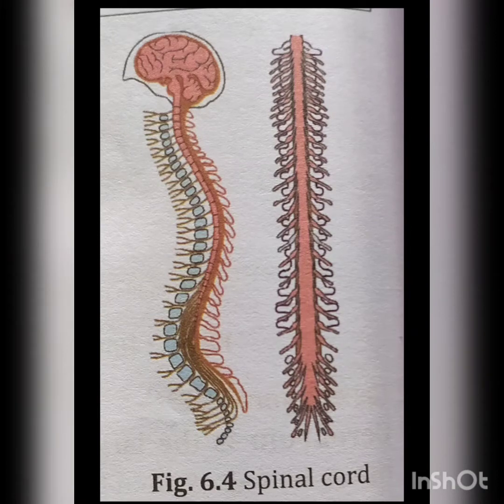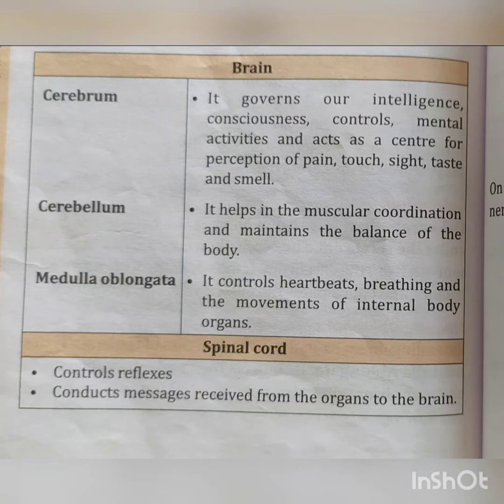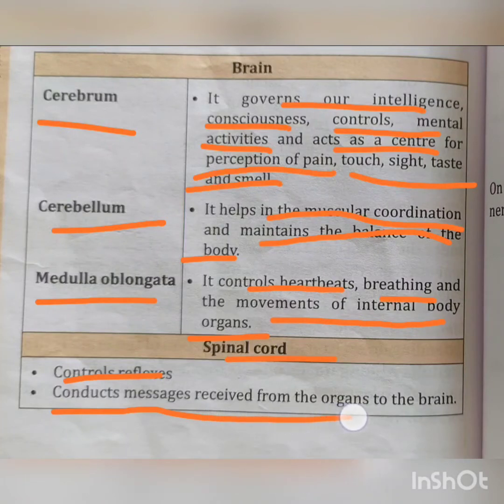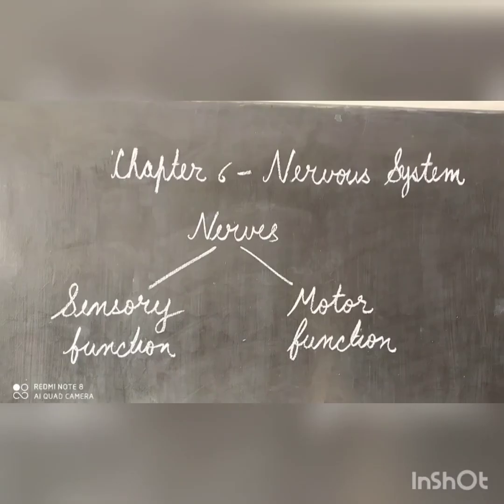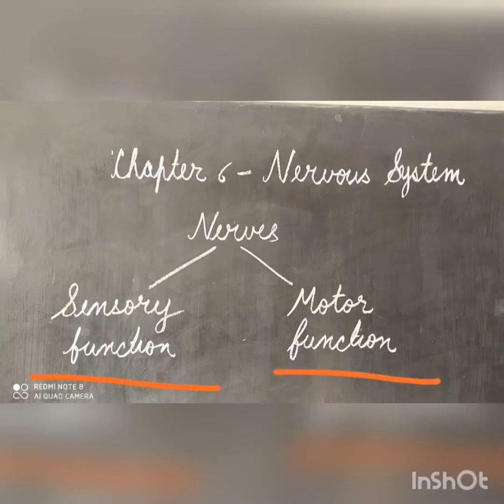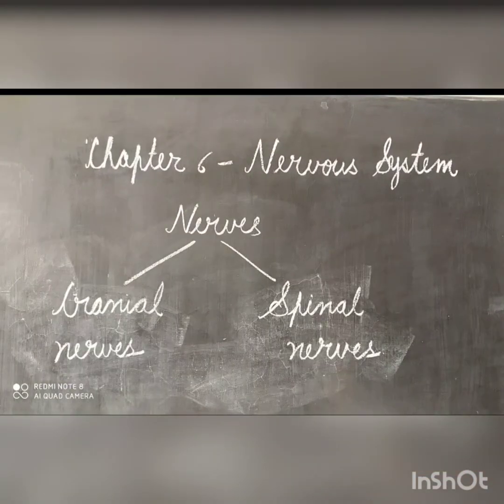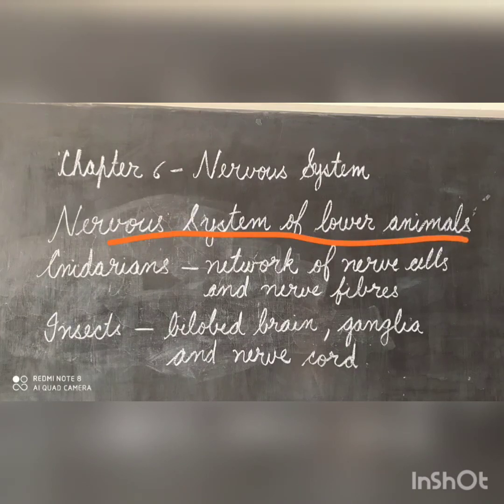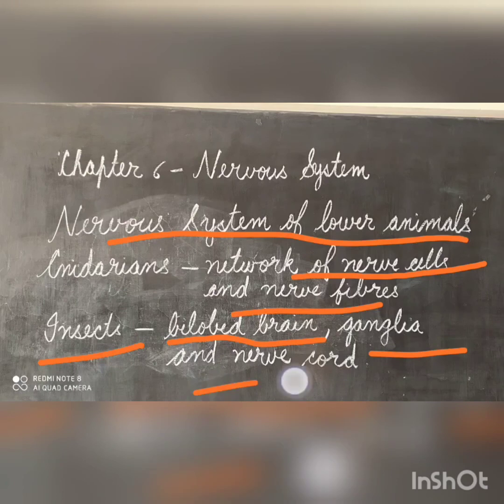Class 7-Chapter 6-Nervous system (part 2)